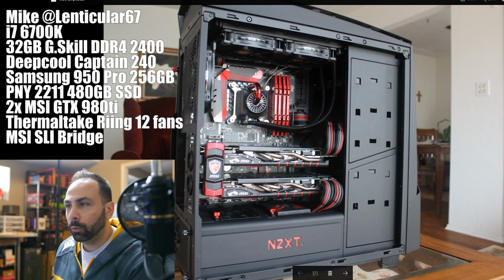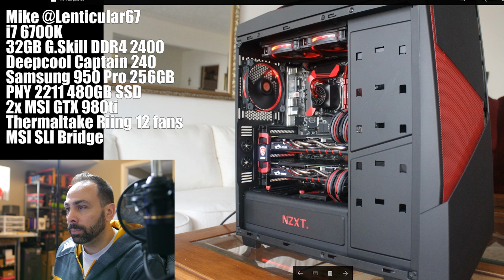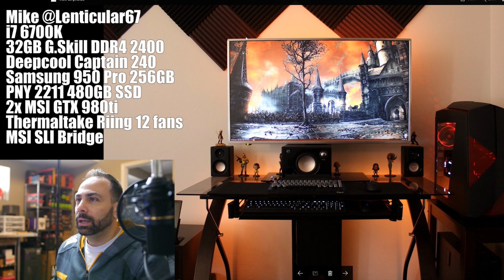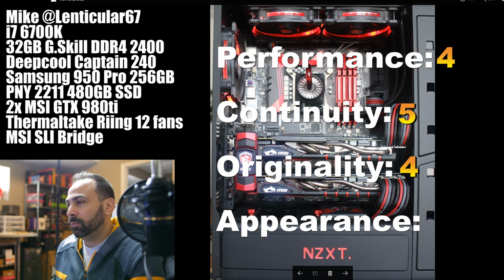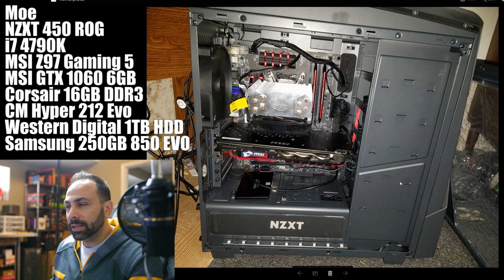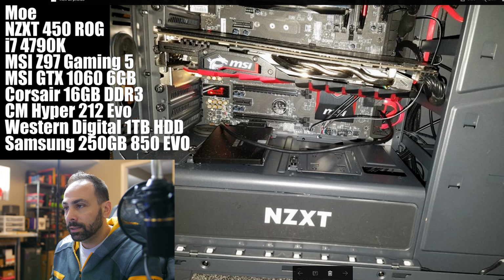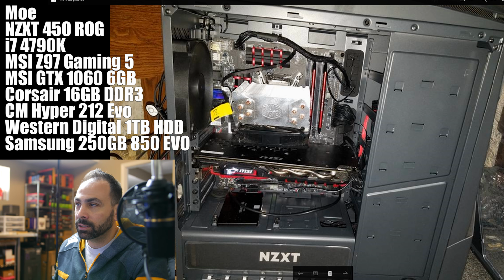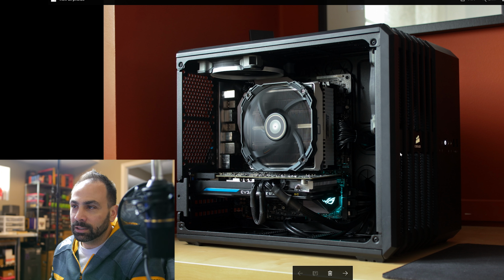Show Me Your Rig - Episode 2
Viewer submitted PCs galore!

My Gear List:
Panasonic Lumix G7
Sigma 18-35mm Art Lens
Metabones Speed Booster
Zoom H4N Pro
Monoprice Large Diaphragm Condenser Mic
Audio-Technica ATR6550 Shotgun Mic
VidProXM-L Lav Mic
Limo Studio Softboxes
Manfrotto 501HDV Fluid Head
Manfrotto 475B Tripod
3Pod Orbit 4 Section Carbon Fiber Tripod
Monoprice Microphone Boom Arm
Kamerar Slider